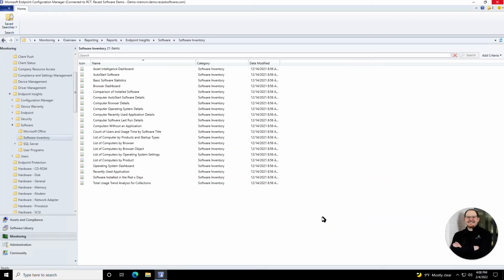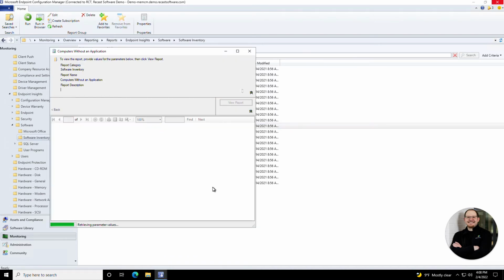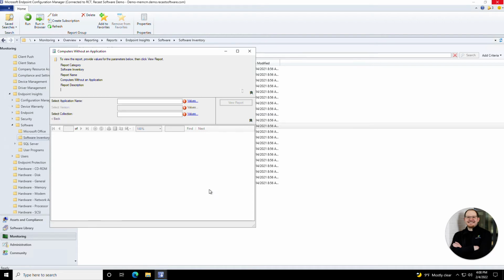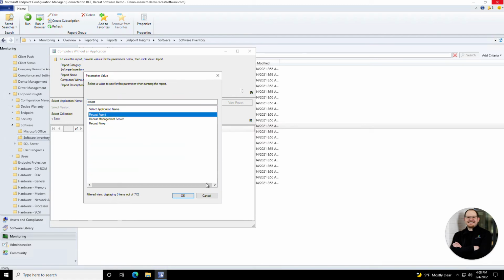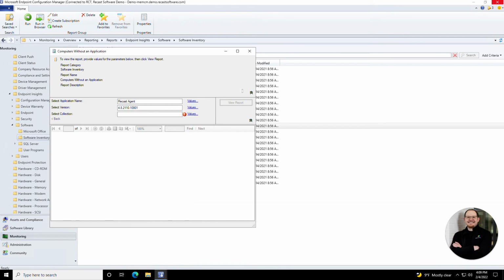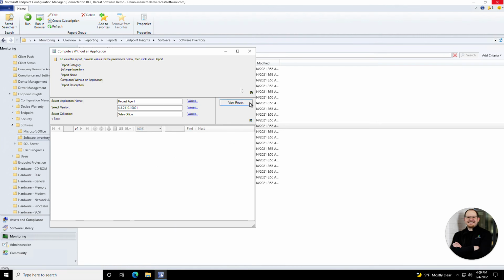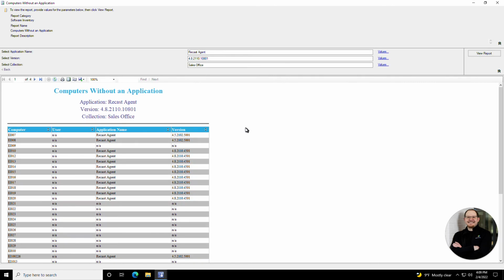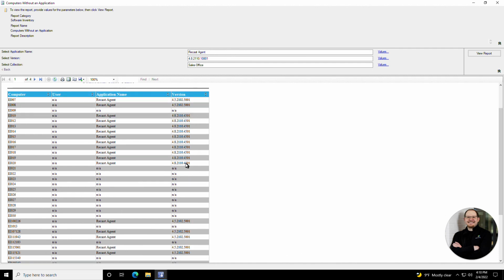Find Computers Missing an Application With Endpoint Insights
This is a quick guide on how to find computers missing an application using Endpoint Insights.